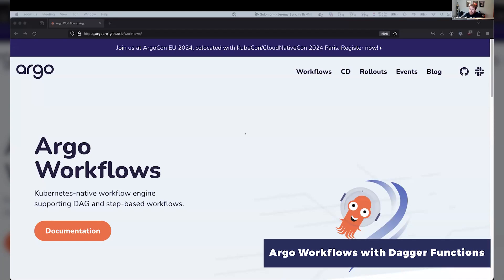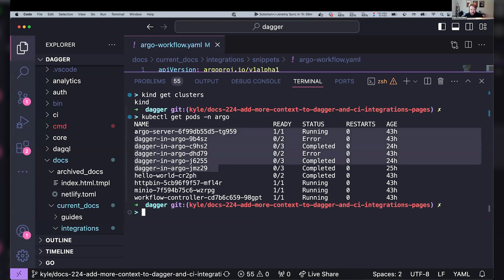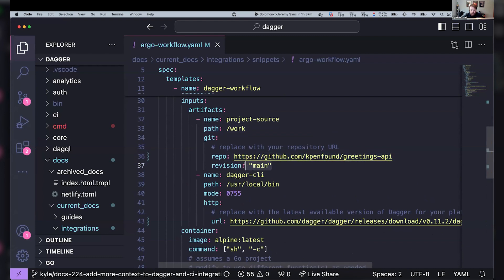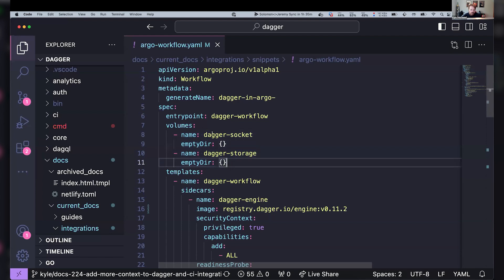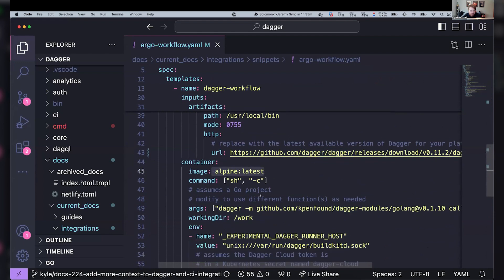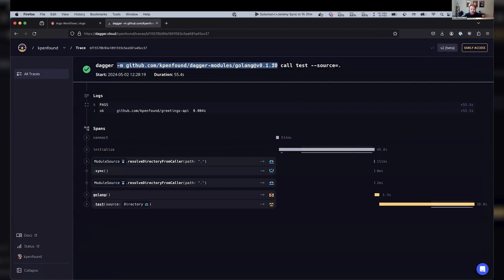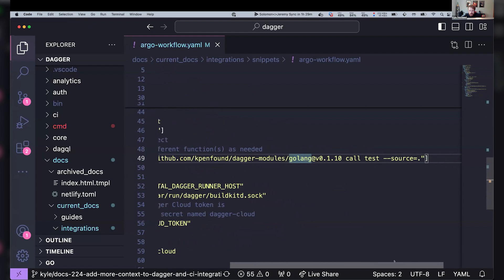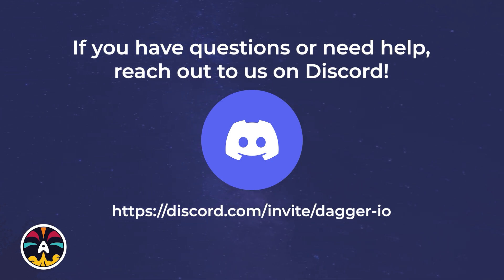Argo Workflows with Dagger Functions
Argo Workflows, combined with Dagger Functions, offers a powerful and efficient way to define and execute CI/CD pipelines within Kubernetes clusters.

In this demo, Kyle covers the integration of Argo Workflows with Dagger Functions, providing a detailed walkthrough on setting up and running CI/CD pipelines within a Kubernetes cluster.